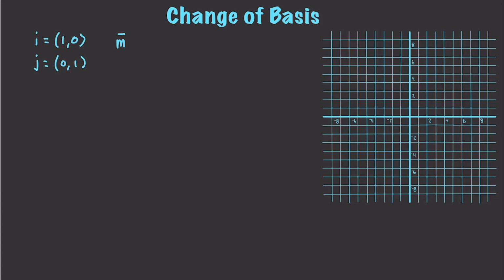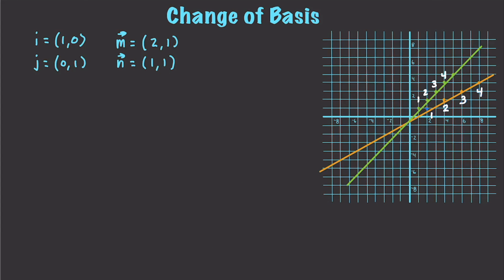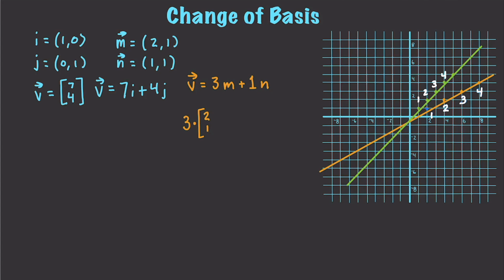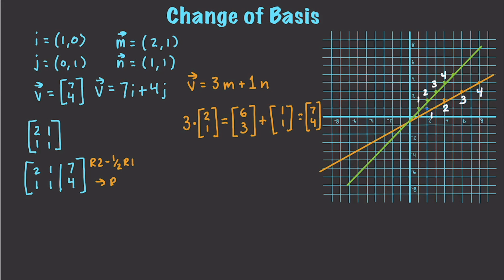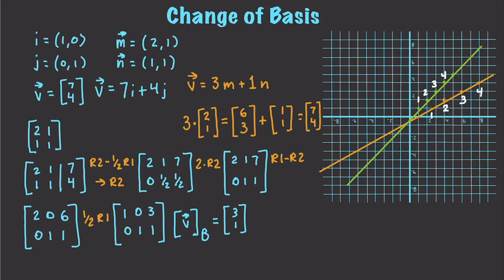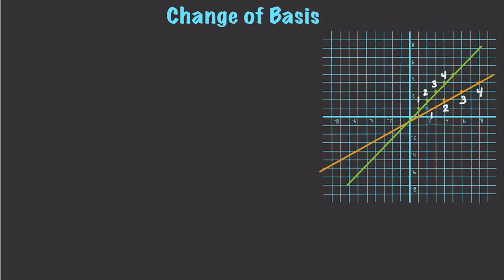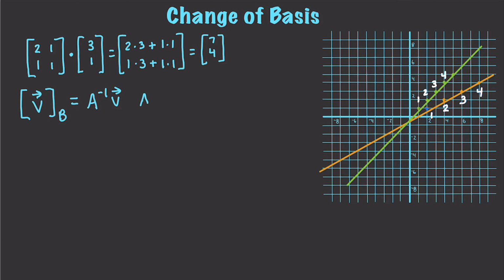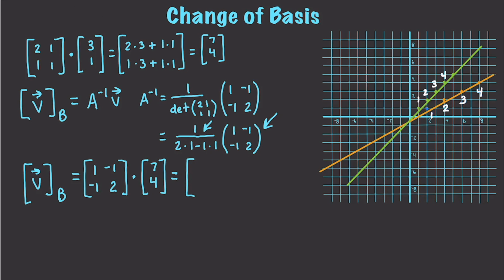Linear Algebra 25 : Change of Basis Matrix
In this video I talk about the Change of Basis Matrix. We can define our basis in which ever way that is best suited to our needs. In this video I'll show you how and how to convert back to the standard basis as needed.

►► Get my Python Programming Bootcamp Series for $9.99 ( Expires Oct. 18th )

Best Algebra Book
Best Linear Algebra Book

ALGEBRA YOU NEED TO KNOW

Linear Algebra is an essential branch of mathematics in the fields of chemistry, computer graphics, physics, economics, statistics, machine learning, engineering, etc.

It is used to model many types of natural phenomena, create unbreakable cryptography algorithms, maximize yield in agriculture, make stock market predictions, improve file compression, make complex calculations effortlessly and it is a core part of Google page rank.